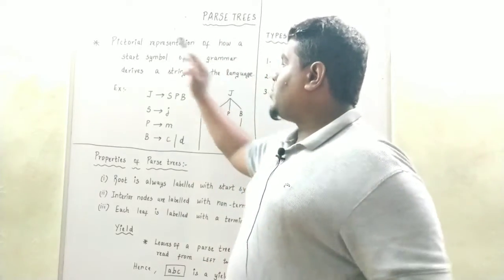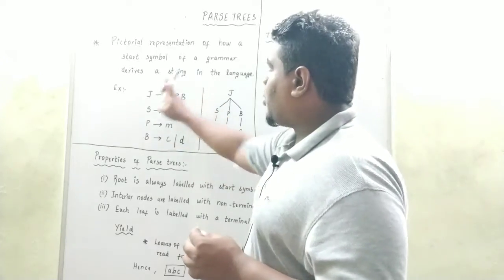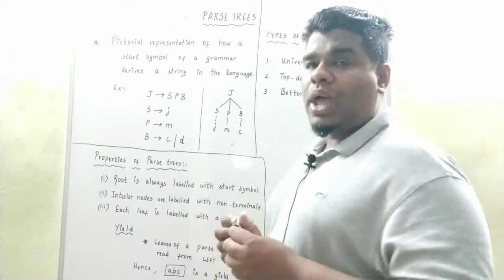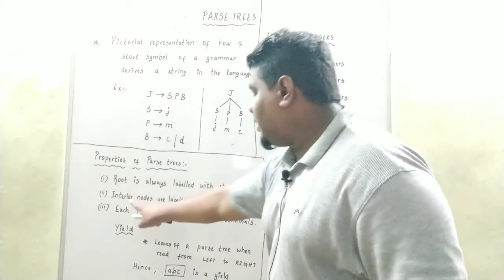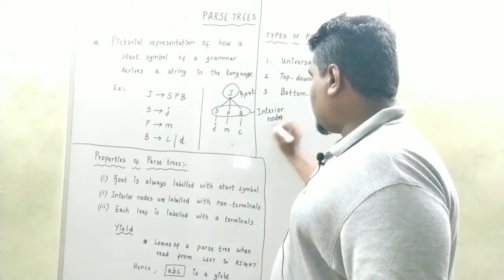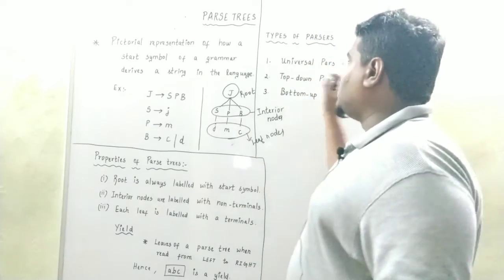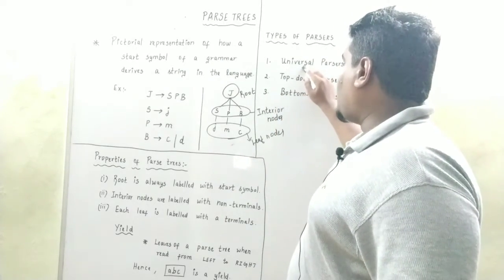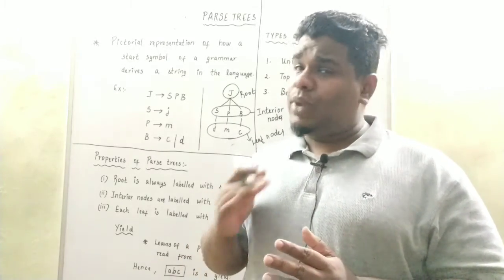Parse Trees (Video-6)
Universal, Top Down, Bottom Up